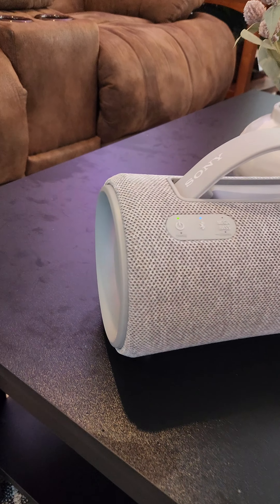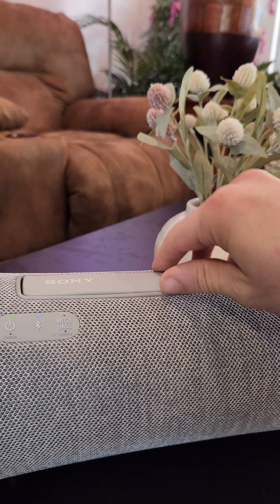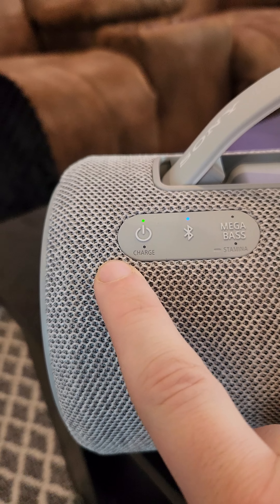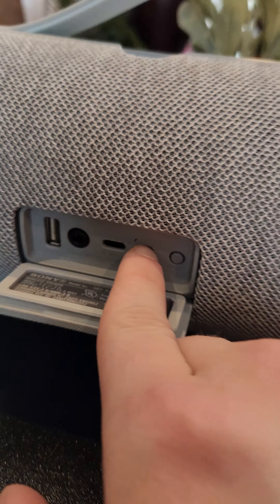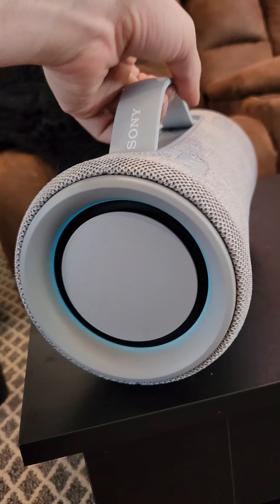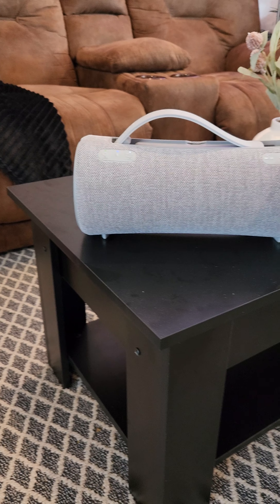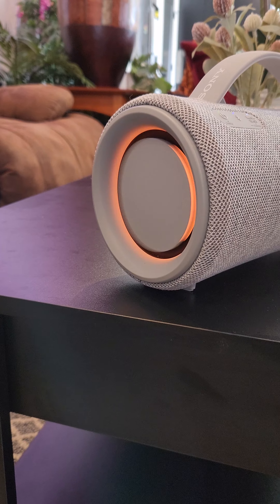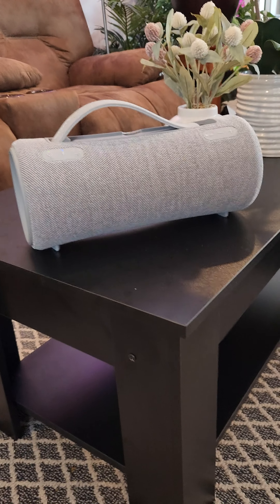Honest review - Sony XG-300 Bluetooth portable speaker.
My uncut unsponsored opinion and review/demonstration of the Sony XG-300. Sony's powerful portable, durable Bluetooth speaker with high-resolution ldac supported sounds excellent for a party camping day at the beach or anywhere else your adventures take you with IP67 water-resistants and dust resistance as well as 25 hours of battery life; the speaker is ideal for giving you the soundtrack to your quests Adventures gatherings.